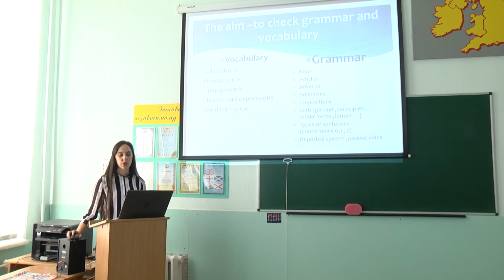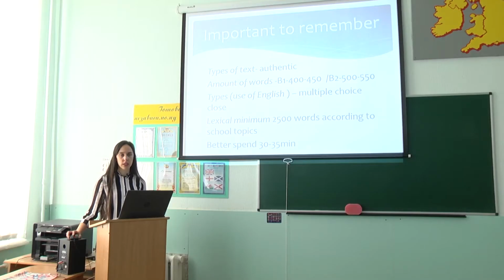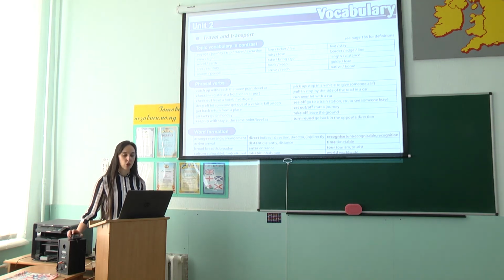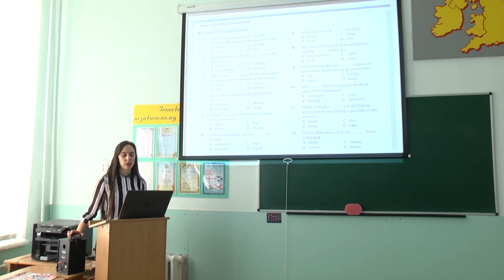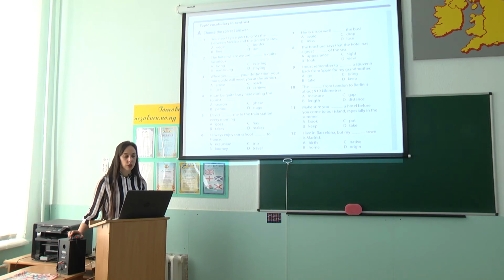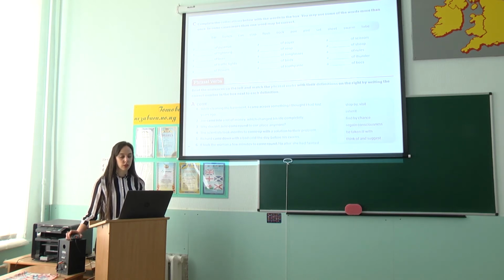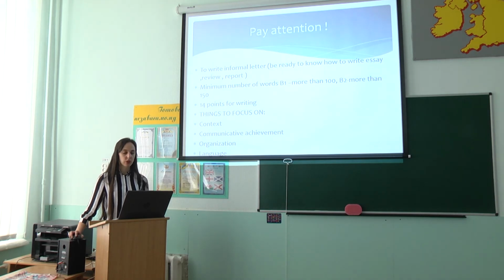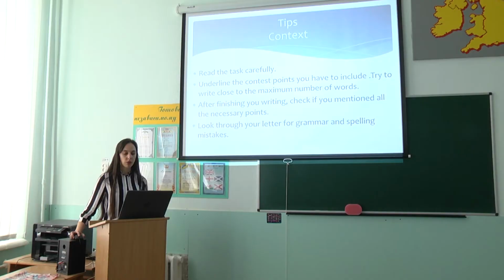Англійська мова ЗНО. Use of English + Writing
«Школа онлайн» - це спільний проект Телекомпанії СТС та Департаменту освіти і науки Сумської ОДА, у якому представлений поглиблений курс навчання з предметів, виведених на ЗНО, а саме: українська мова, математика, історія, англійська мова, хімія, фізика та біологія. У цьому курсі ви пройдете ключові теми, які допоможуть вам при складанні іспиту, а також згадаєте усе, що вивчається у старшій школі.

Курс поданий у вигляді уроків тривалістю 40-45 хвилин. Нові випуски виходять щодня о 10:00, 11:00 та 12:00 в ефірі Телеканалу СТС і на каналі в YouTubeо цій же порі у вигляді прем’єрного показу. За детальним розкладом слідкуйте у наших соцмережах:

Соціальне телебачення Сумщини здійснює мовлення для більш ніж мільйону глядачів Сумської області. А завдяки соціальним мережам та платформі YOUTUBE, аудиторія телеканалу безмежна.